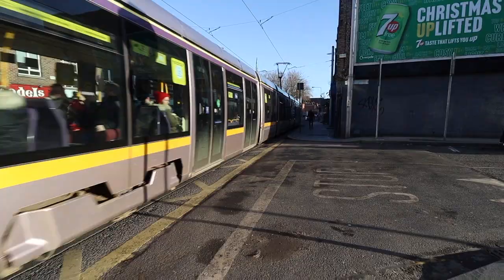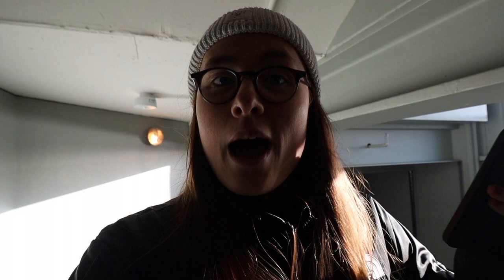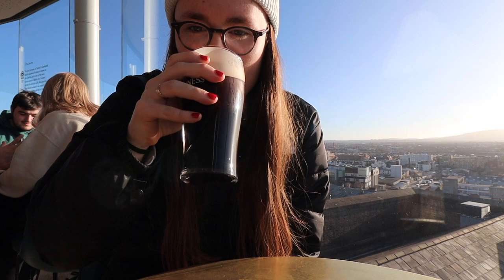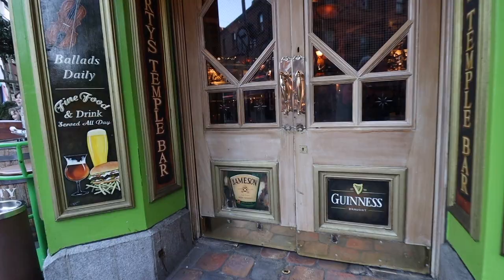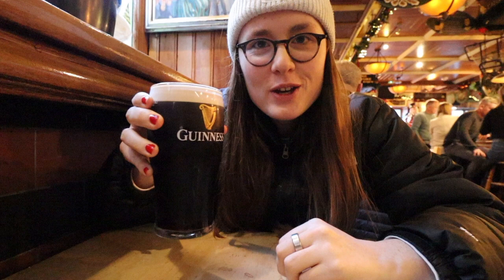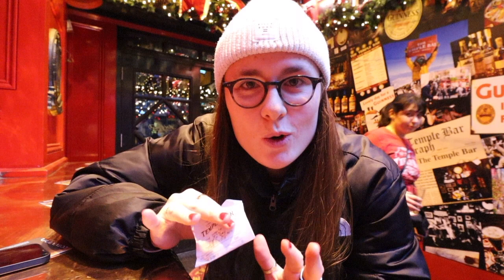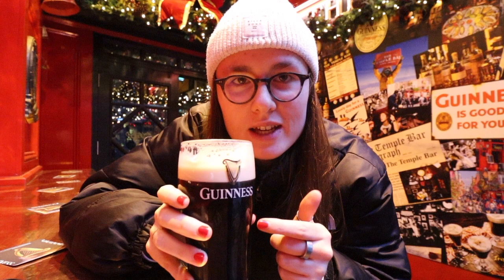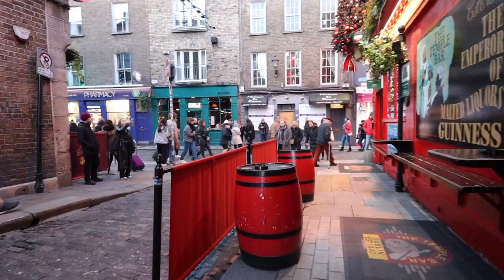I Flew To Dublin To Find The Best Pint of Guinness 🇮🇪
Welcome to the Ireland mini-series!! 🇮🇪

On today's video, I go on the search for the best pint of Guinness in Dublin, Ireland. I've always been told that you can find the best pint of Guinness in Dublin so I visited three spots in the city to compare each pint of Guinness and find the best one.

The next video is 'The ULTIMATE Dublin Food Tour On A BUDGET' - who's excited to see this vlog?!

TRAVELLING ON A BUDGET? LOOKING TO MAKE A POSITIVE IMPACT IN THE WORLD?